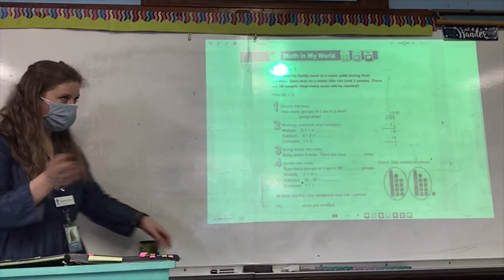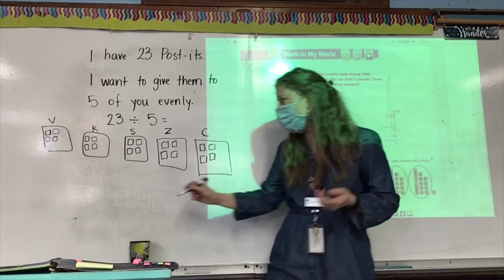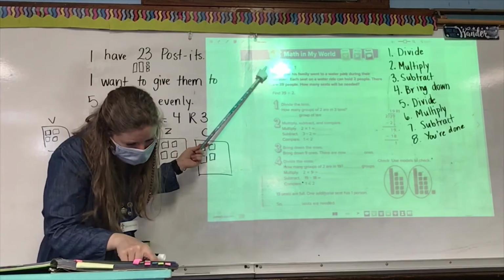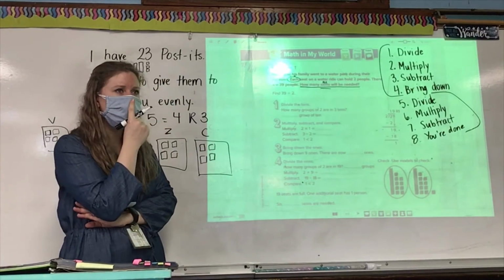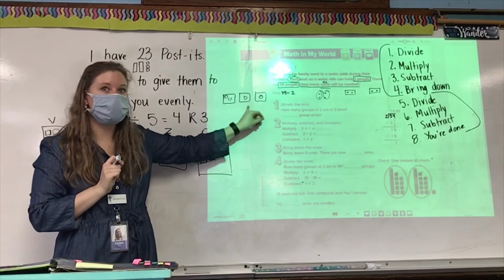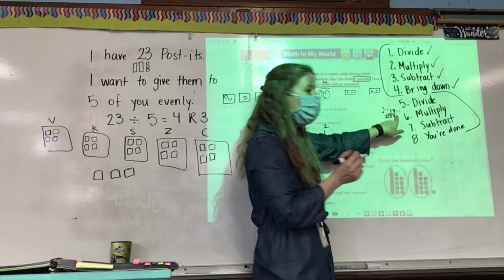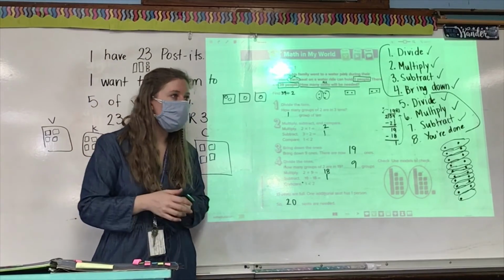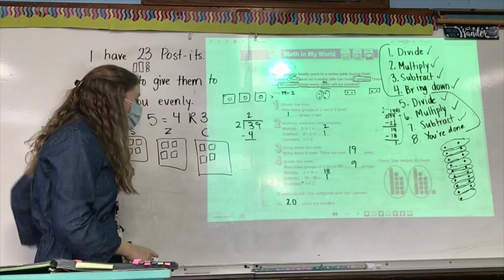Math, Chapter 6, Lesson 5, Day 1 1/14